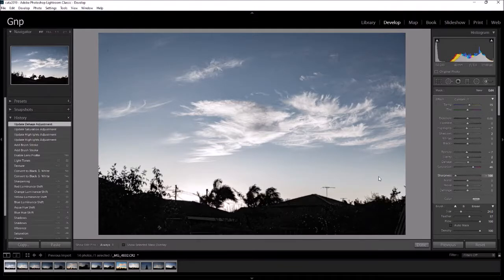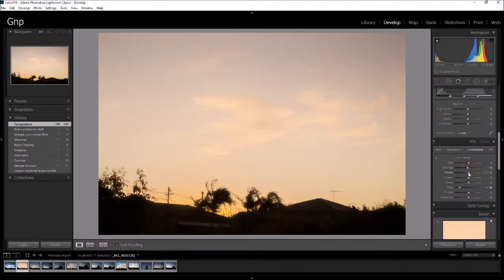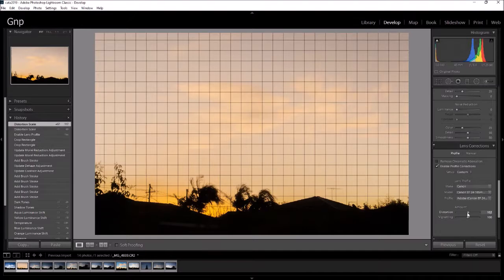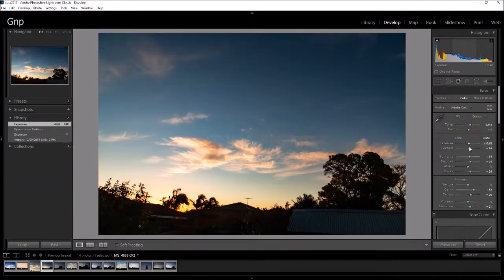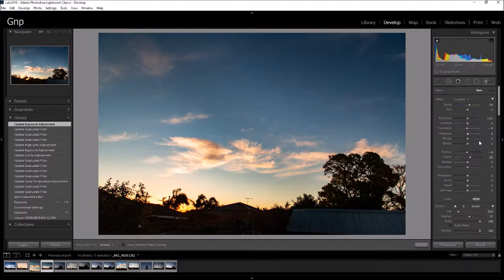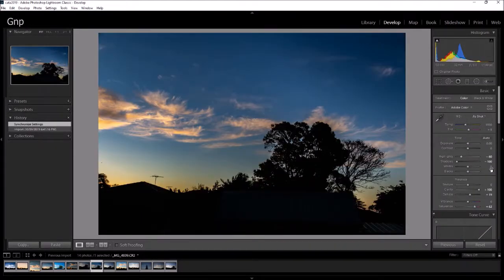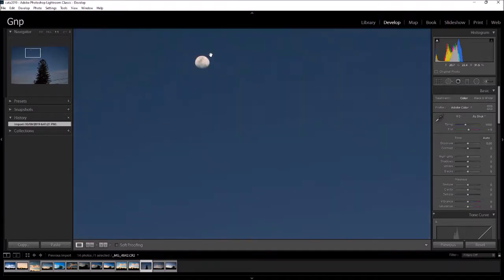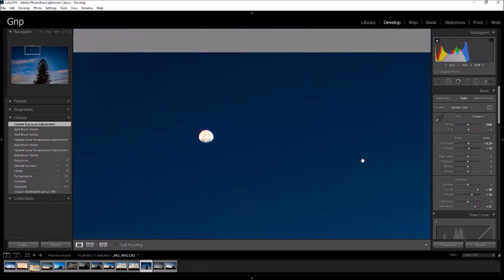FUN SESSION - Editing Session #22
Fun times in lightroom, a quick edit of similar sunset photographs but creating them differently for each one.